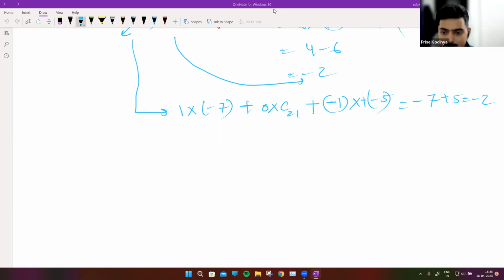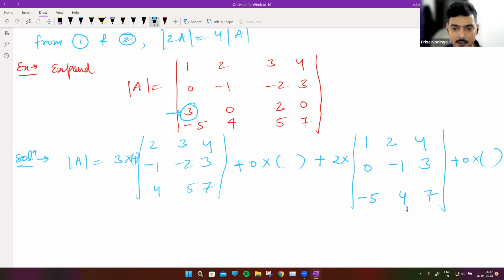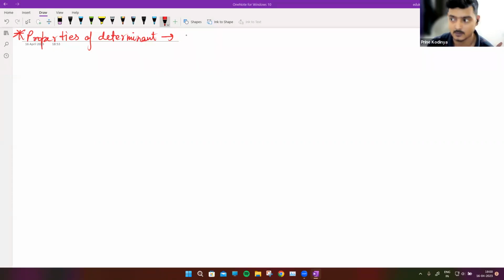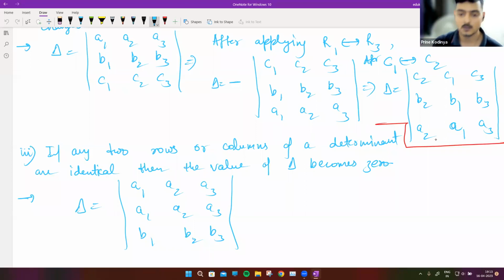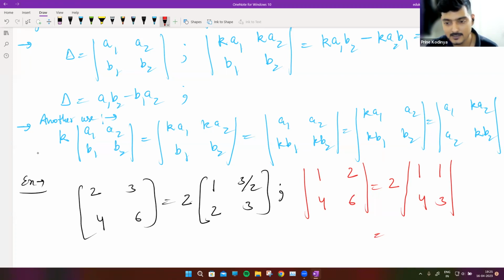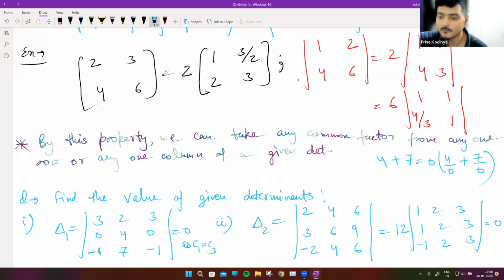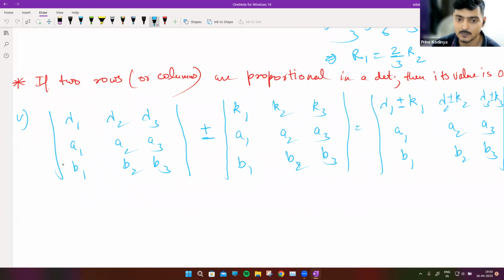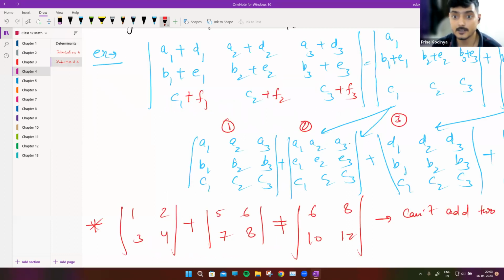Learnivio | Diterminants | Determinants | Lect 2 | 12th M1 | 16-04-2023